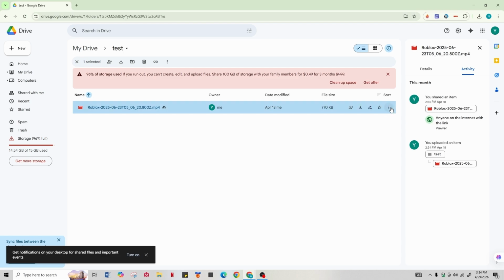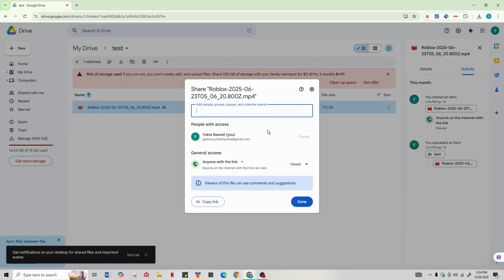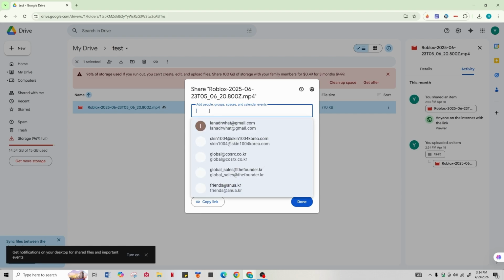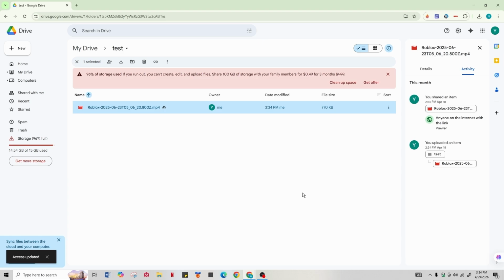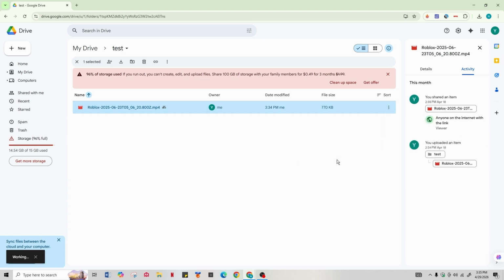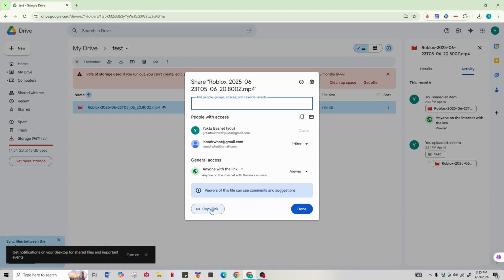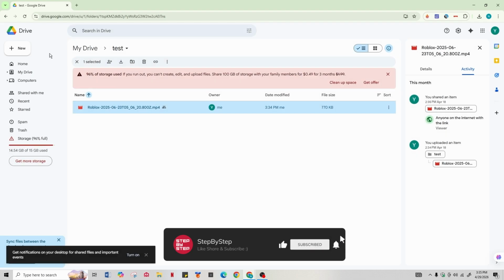How To Give Someone Access To Google Drive Link 2026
Need to share files or folders with someone on Google Drive? ☁️🔗 This step-by-step 2026 guide will show you exactly how to give someone access to a Google Drive link quickly and securely — whether you’re sharing documents, photos, videos, or entire folders.

What You’ll Learn in This Video:
✅ How to create a shareable Google Drive link
✅ How to give viewing, commenting, or editing access
✅ How to manage Google Drive sharing permissions
✅ How to restrict or remove access from users
✅ Tips to securely share files on Google Drive in 2026

Whether you’re collaborating on work projects, sending school assignments, or sharing personal files with friends and family, this tutorial will help you manage Google Drive access like a pro.

📌 Chapters:
⏱ 0:00 - Introduction
⏱ 0:10 - How To Give Someone Access To Google Drive Link